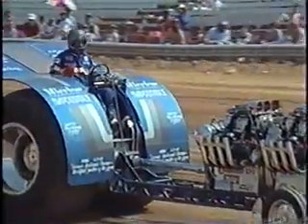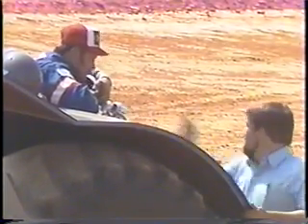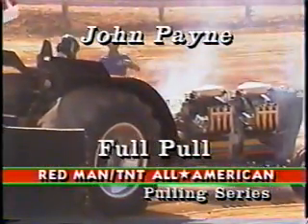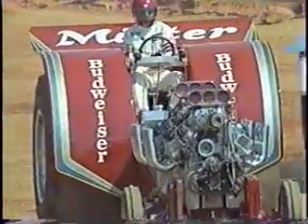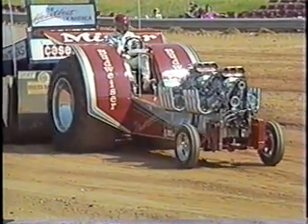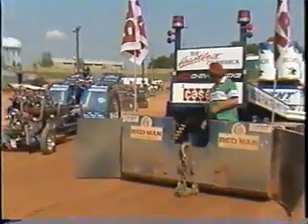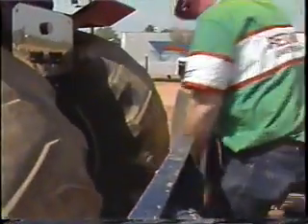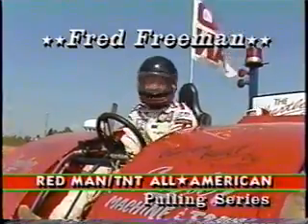1987 TNT Raleigh Pt 2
The 1987 TNT/ Red Man/ All American Pulling Series featuring 4WD trucks and 5800 modified tractors from the NC State Fairgrounds in Raleigh, NC.